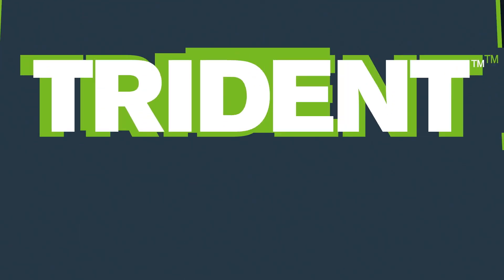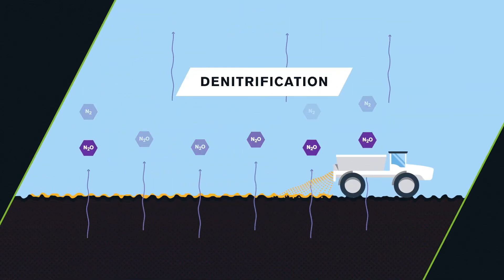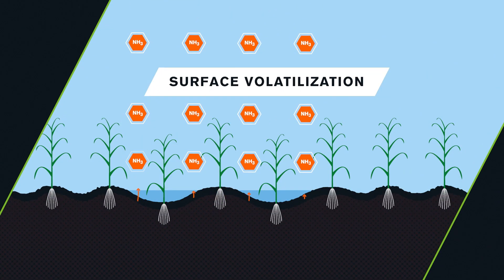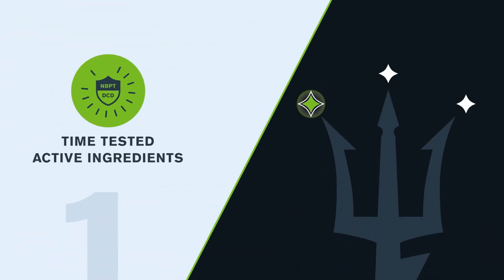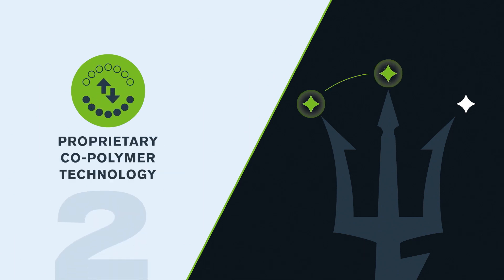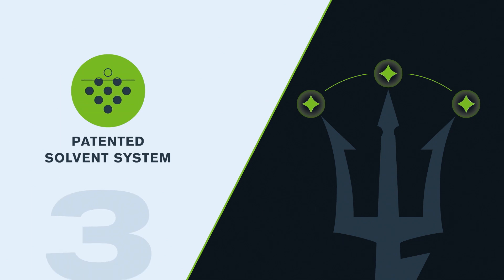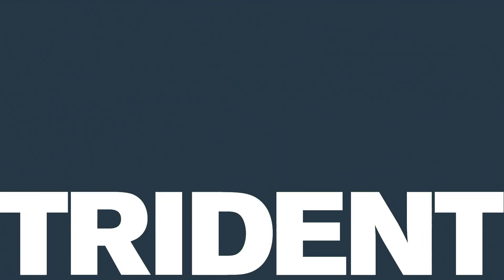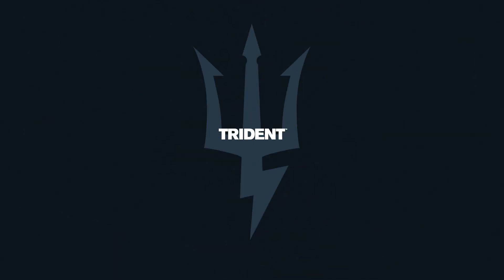Trident: The Power of Three to Prevent Nitrogen Loss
Trident Nitrogen Stabilizer is the most efficient way to manage the three forms of Nitrogen loss.